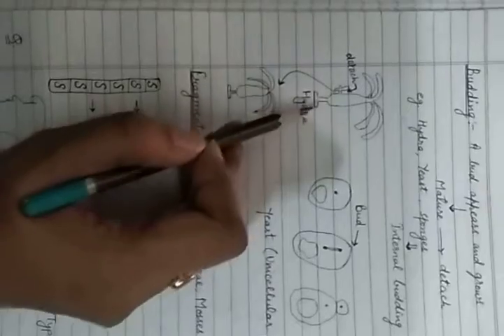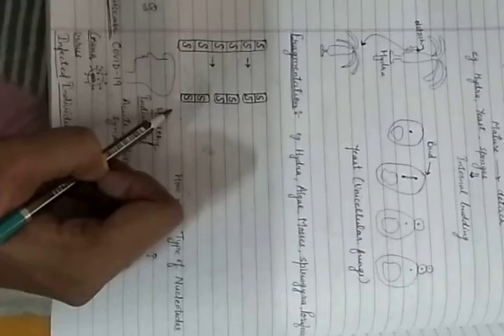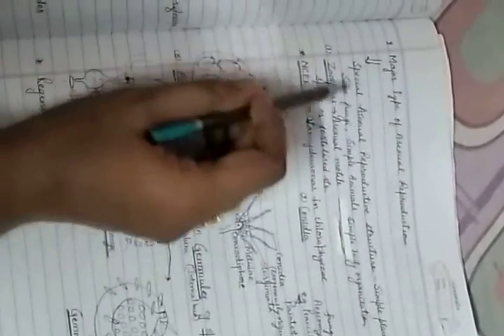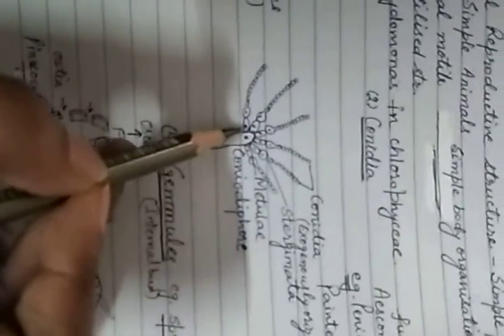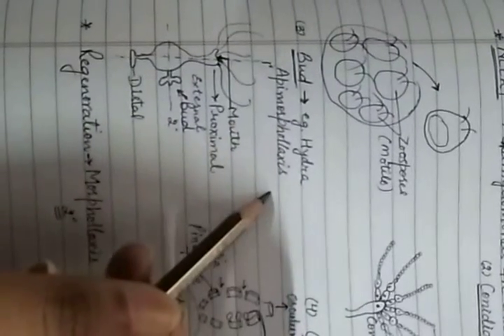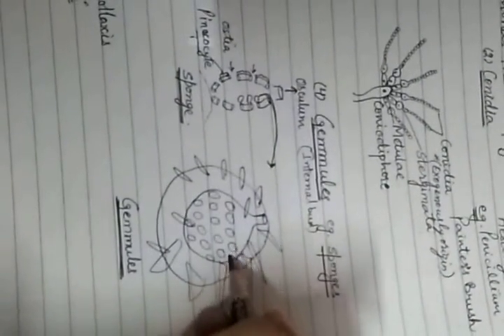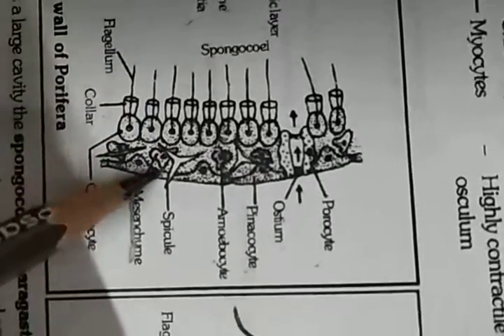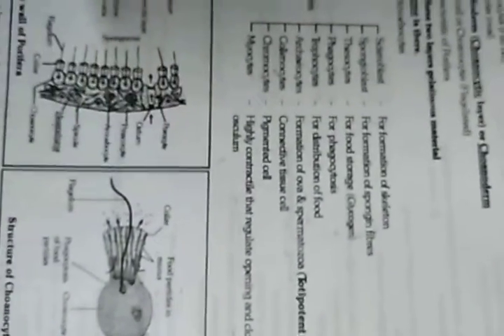Class XII- Reproduction in Organisms Part 5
Asexual Reproduction

1. Organisms involve directly

Fission
Budding
Fragmentation

2. Major type of Asexual Reproduction by special structures

Zoospores
Conidia
Bud
Gemmules